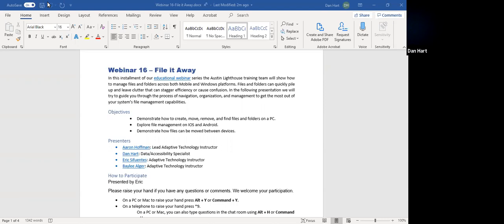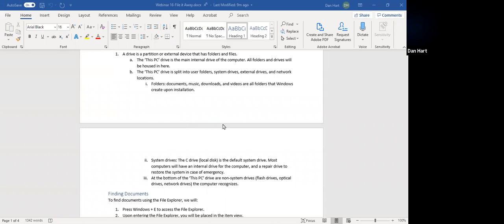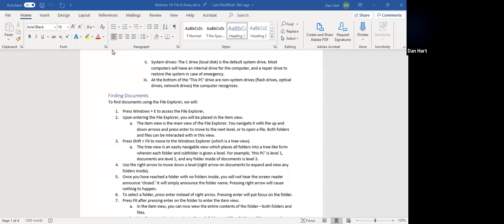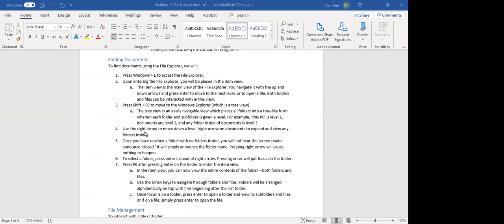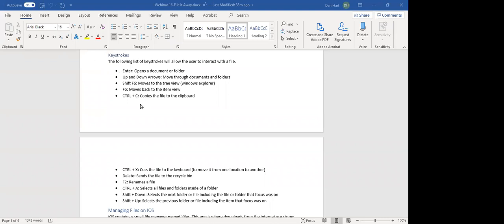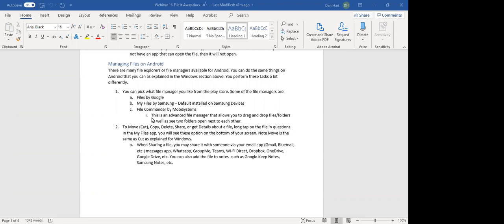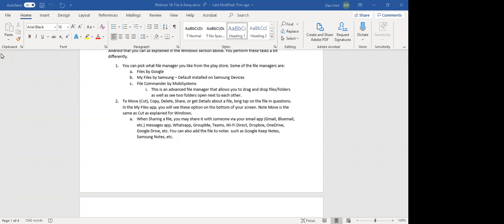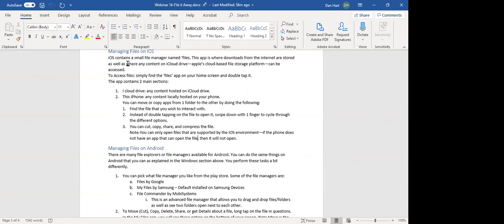Webinar - File it Away: Organizing Files & Folders on Your PC or Mobile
In this webinar, you'll learn how to navigate, organize and manage your files and folders on Windows and mobile devices.